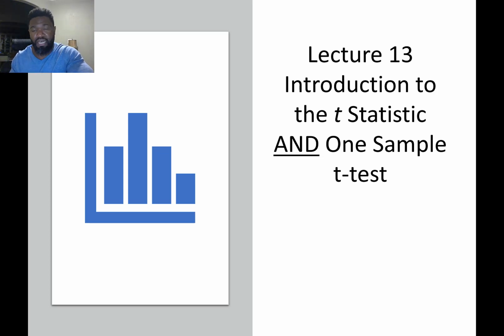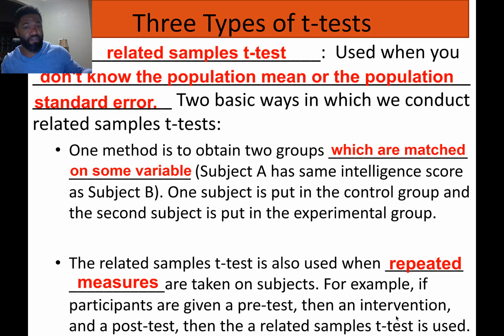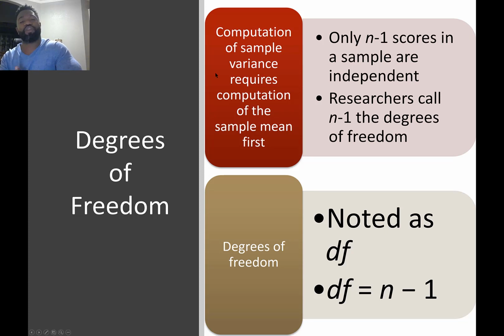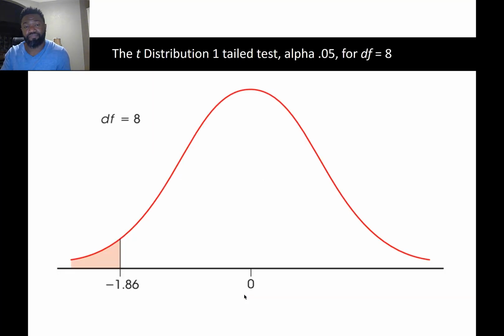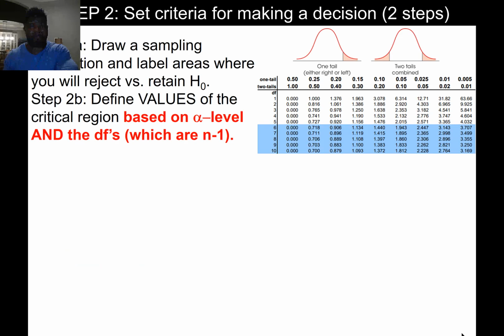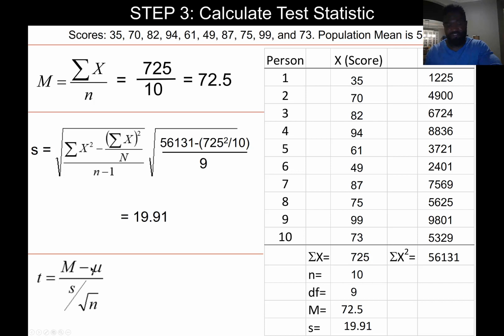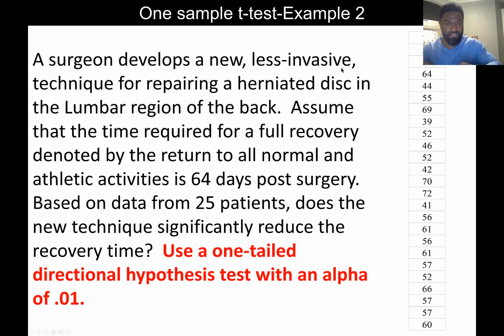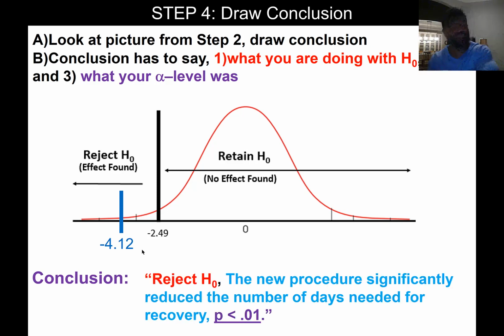Lecture 13-Introduction to the t statistic AND the One Sample t test